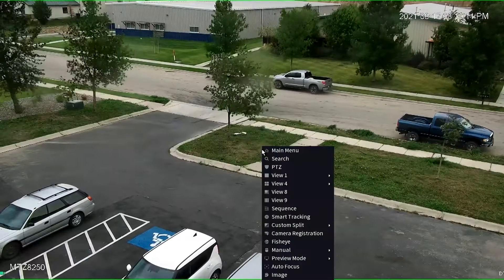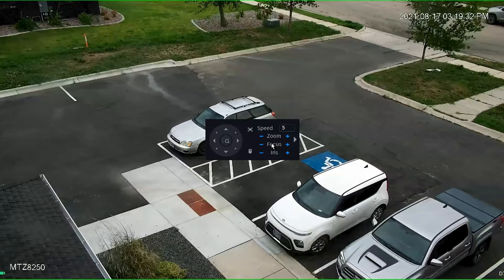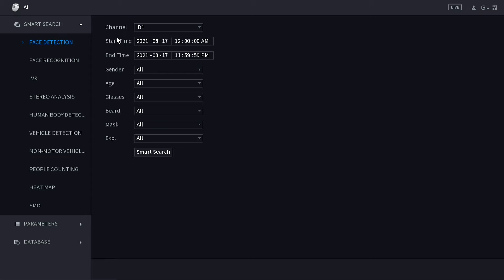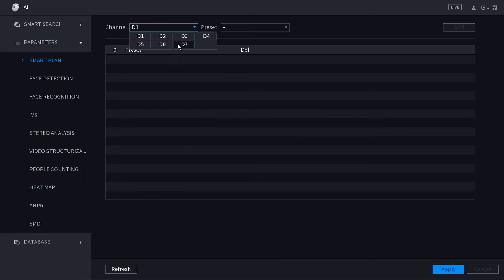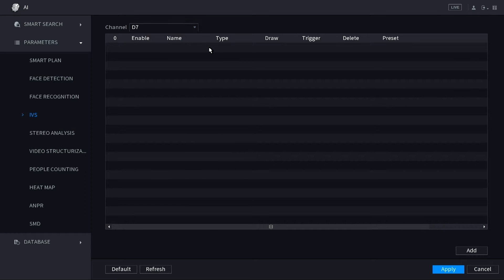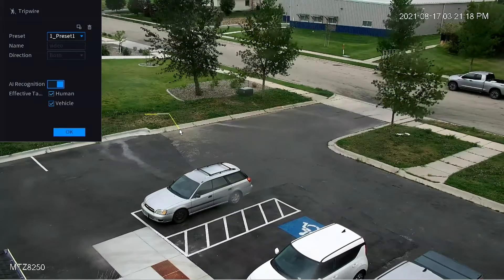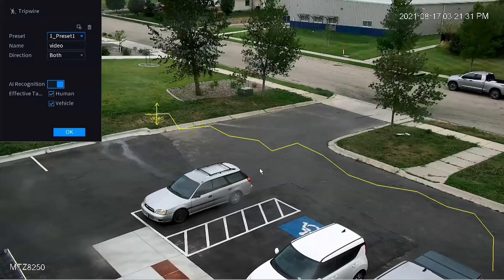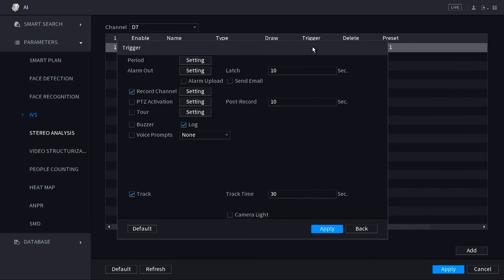PTZ Tripwire Activation and MTZ8250 Auto-Tracking Instructional How-To video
We show you guys how to set up a tripwire on a Montavue PTZ camera using your Montavue NVR. I also go over how to activate Auto-Tracking in conjunction with the tripwire on the MTZ8250 Camera.

*** MTZ8250 is the only Montavue PTZ with Auto-Tracking built-in. This feature will not be available on the MTZ4040, MTZ4040-IRAISMD, or MTZ4250.